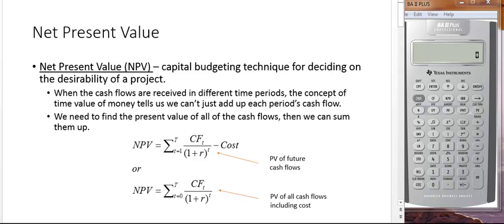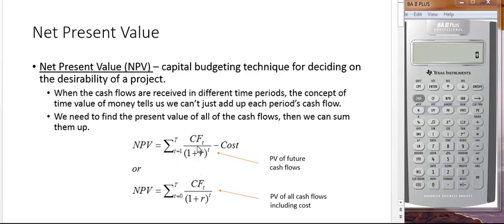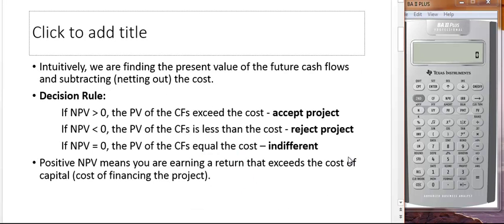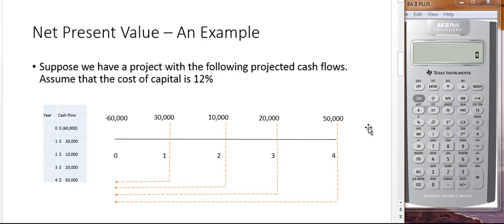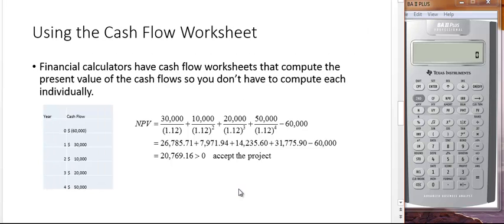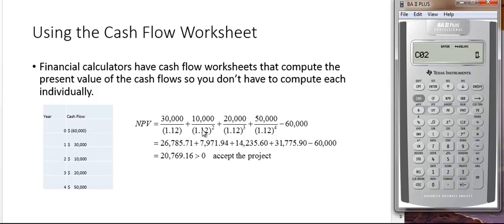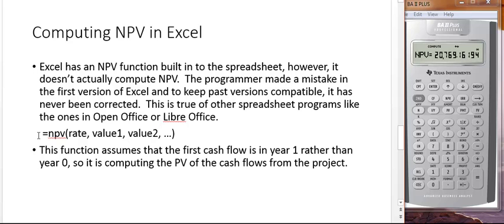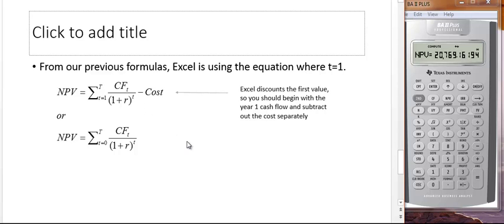Net Present Value Revised